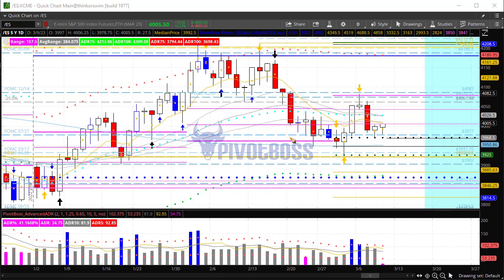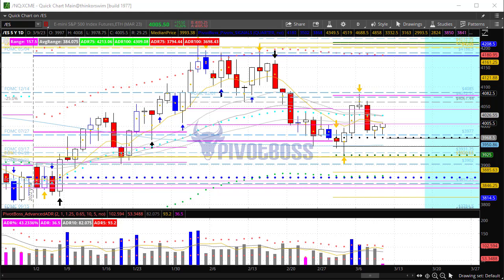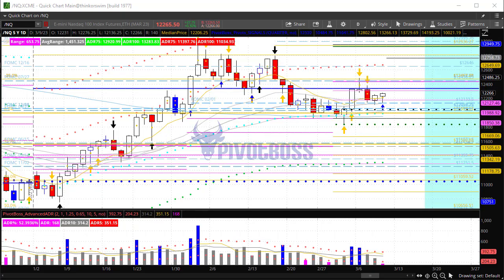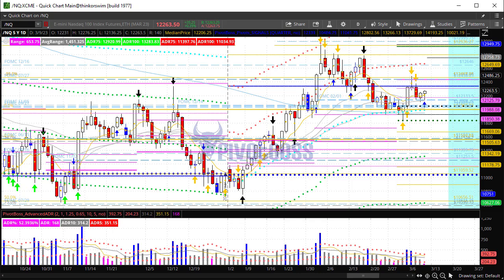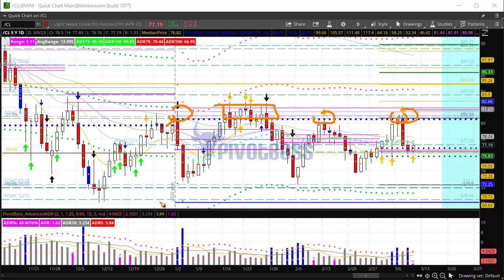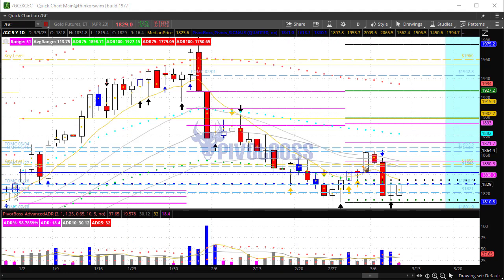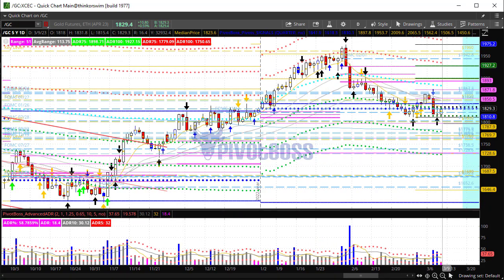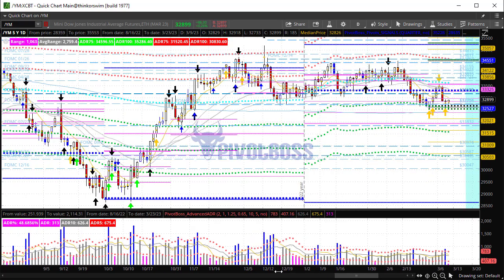PivotBoss Pre-Market Video [March 09, 2023]: 2-Day Compression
MARCH 09, 2023 — THURSDAY AM

The ES, NQ, and YM are trading within developing 2-day narrow ranges ahead of Friday's NFP Report, which could trigger the next key move in the indexes. The ES and NQ are both testing yHI, which could offer a fade opportunity back to yLO later in the day, as the market continues to trade back and forth. Crude Oil remains at the center of its large trading range, and Gold is trying to recover 1830.

Cheers!